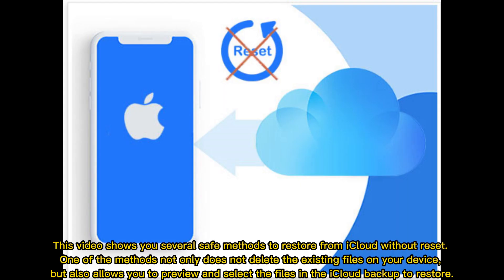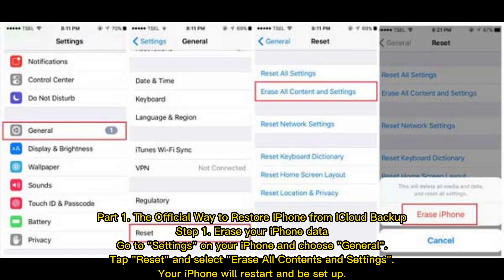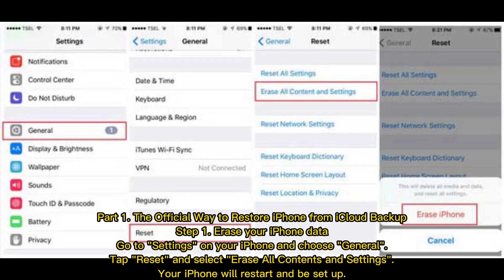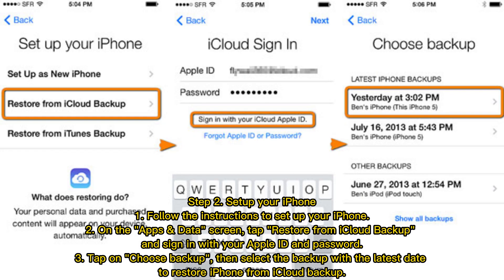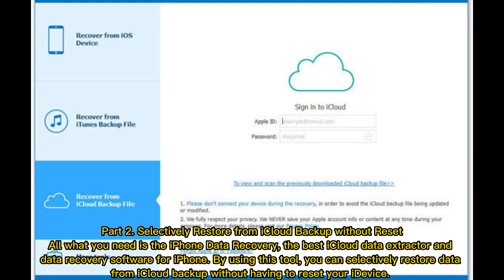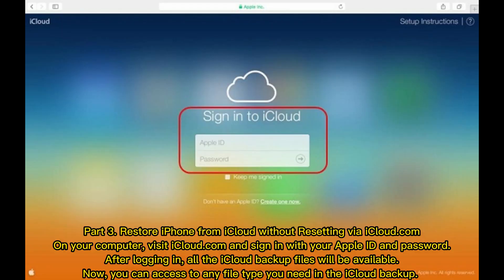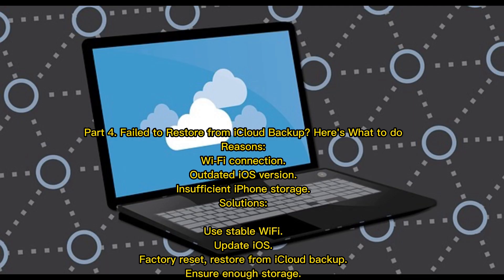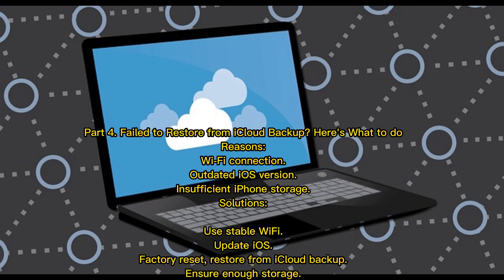How to Restore iPhone from iCloud without Resetting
How to restore from iCloud backup without reset? Here are the 3 best ways you can try to extract important data from iCloud backup and put them to your iPhone 14/13/12/11/Xs Max/XR/X/8/7.